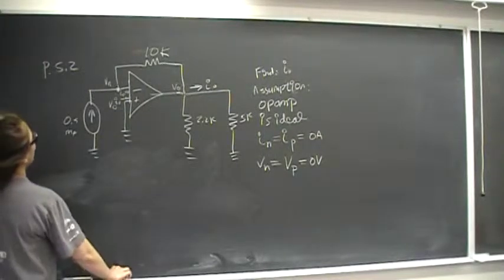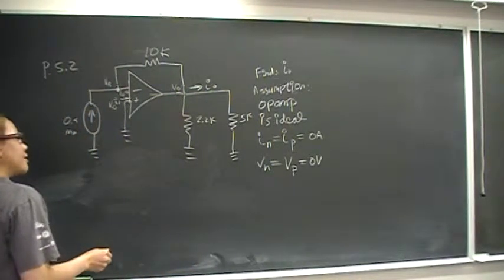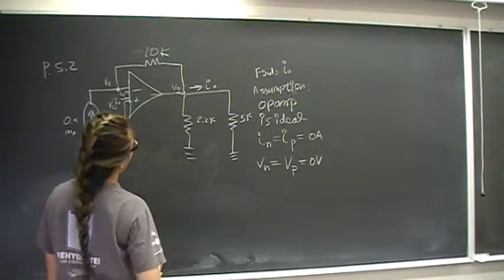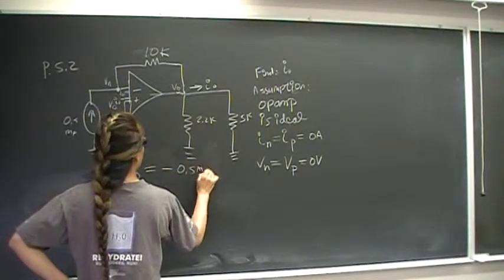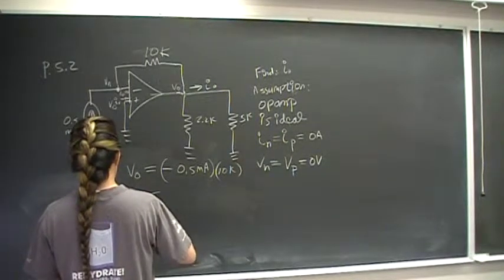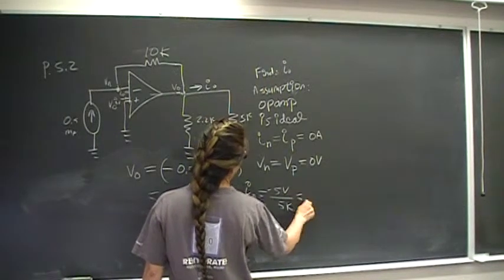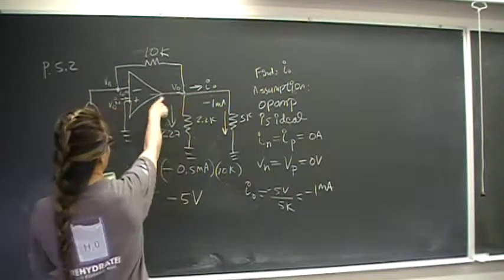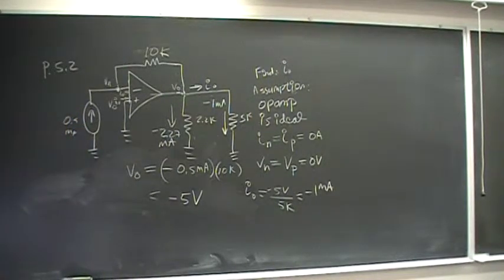P5.2 Nilsson Riedel Electric Circuits 9th Edition Solutions